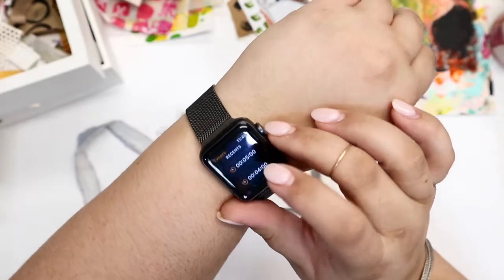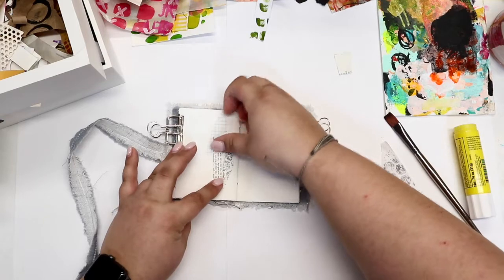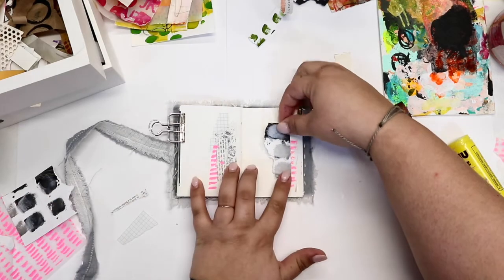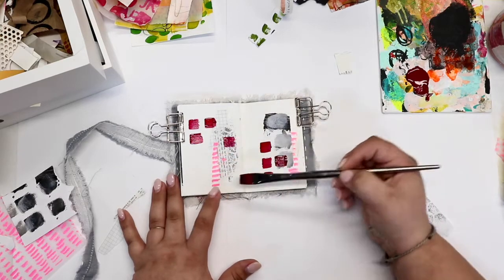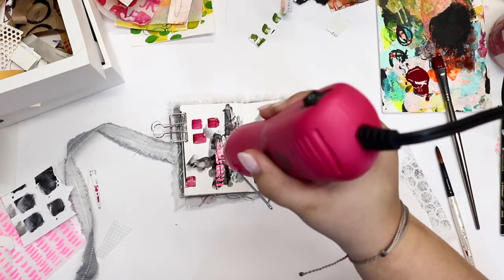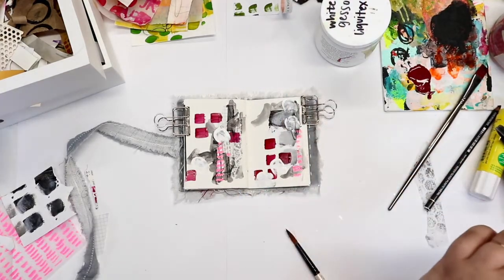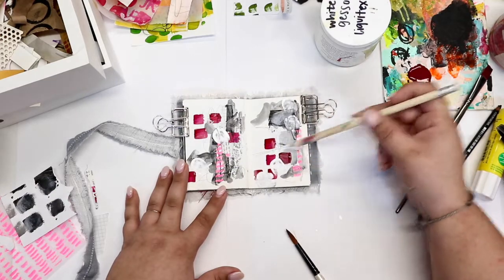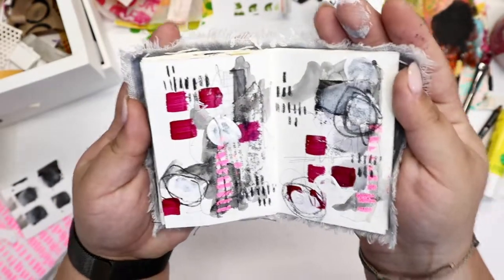Day 4 - Mixed media art journaling in 5 minutes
Join me for the 4th day of the 5 minute art challenge hosted by The Ugly Art Club's 5 minute challenge.

Supplies Used:
Uhu Glue Sticks
Deli Squares - Wax Paper Sheets
American Crafts Zap Embossing Heat Gun
Silver binder clips (similar to mine)
Black China Marker
Tru-Ray White Construction Paper
Sakura Solid Marker Set
Sakura Solid Marker Fluorescent Pink
Stabilo All Black Pencil
Simply Simmons Size 6 Round Brush
Liquitex White Gesso